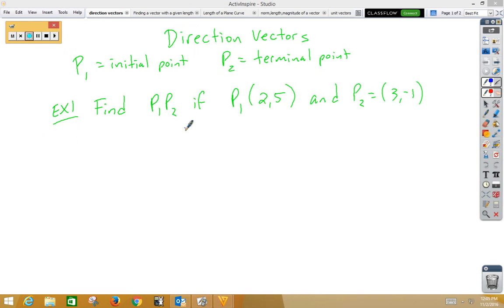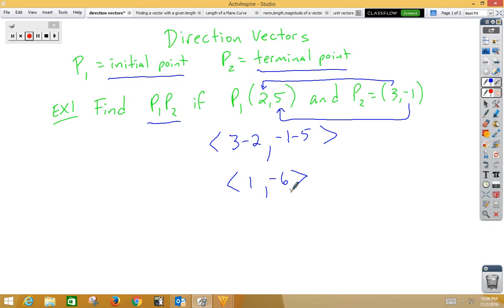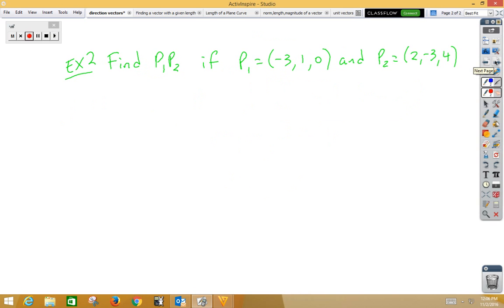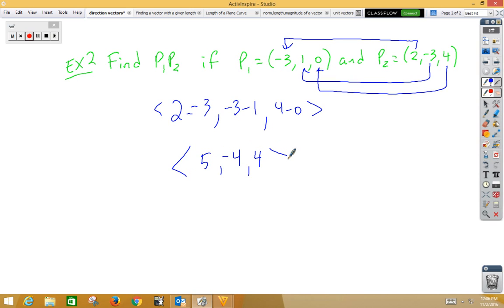direction vectors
direction vector